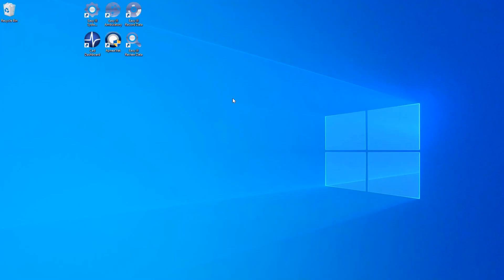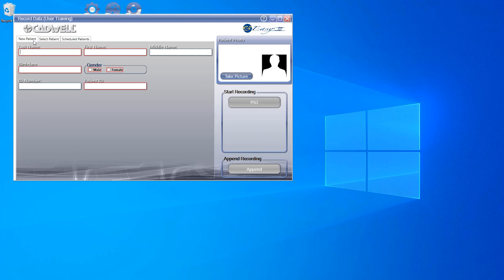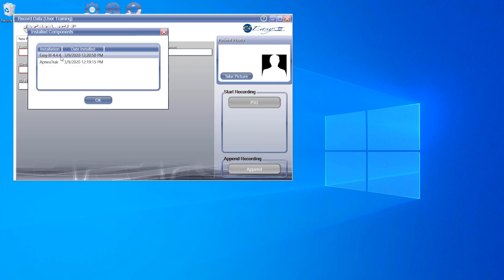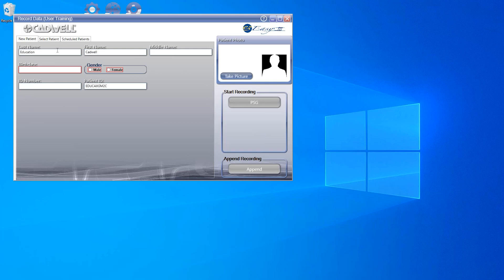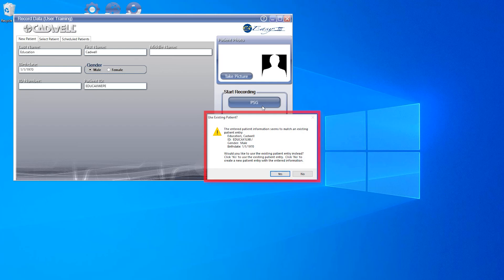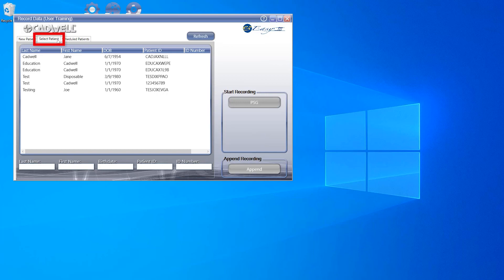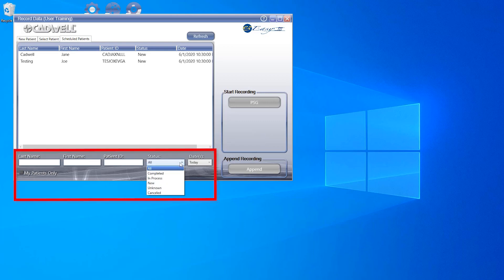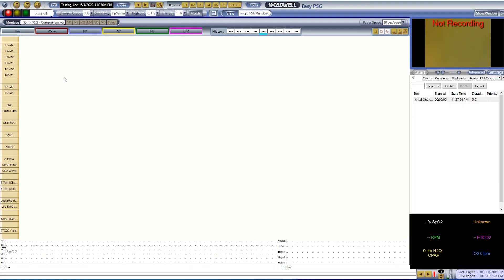Easy III - How to Start a Sleep Study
This tutorial will walk you through the different options of how to start a sleep study using Easy III software.